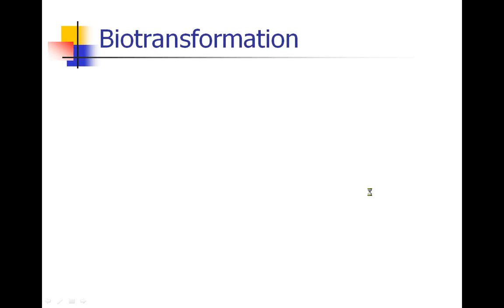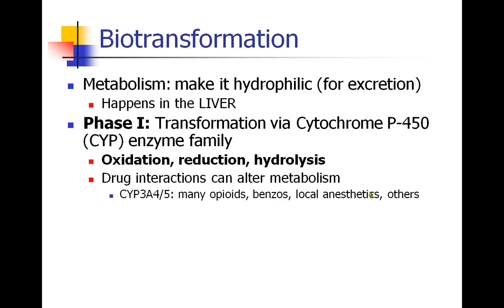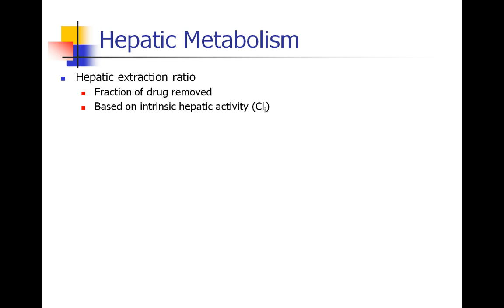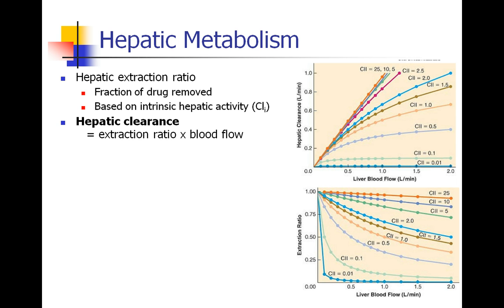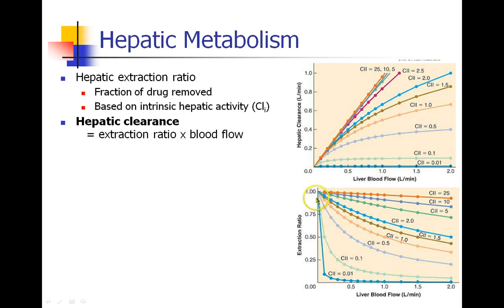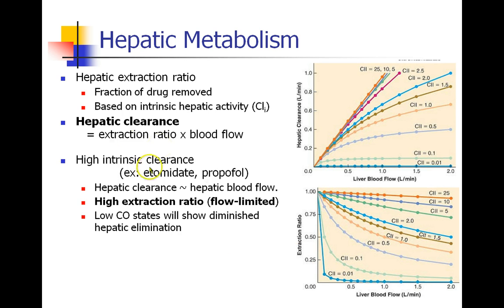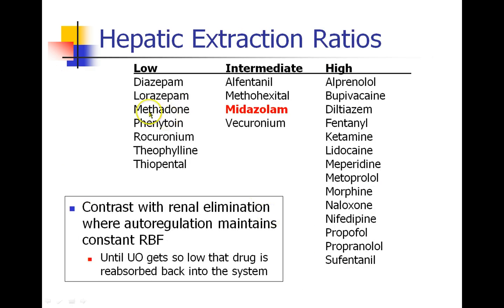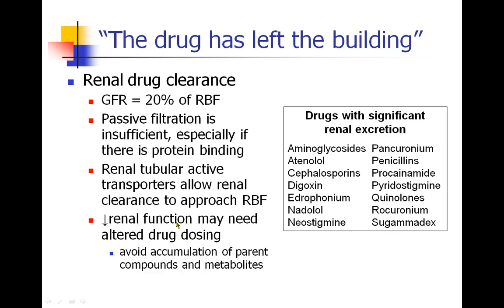OLD VIDEO - ANES 475 - Lecture 1 - Part 3 (old)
OLD VIDEO - SEE UPDATED VIDEO ON THIS CHANNEL Fundamentals of Clinical Pharmacology - Part 3